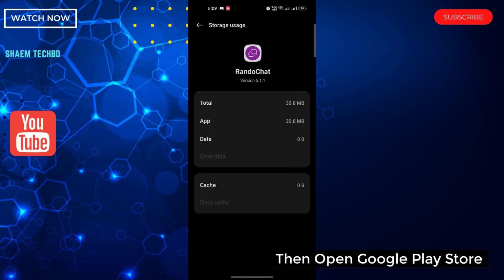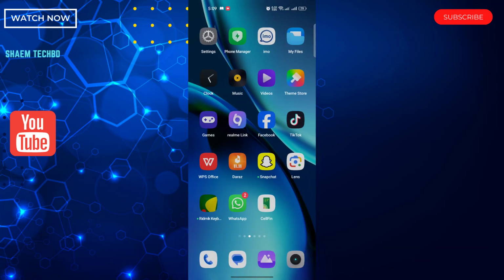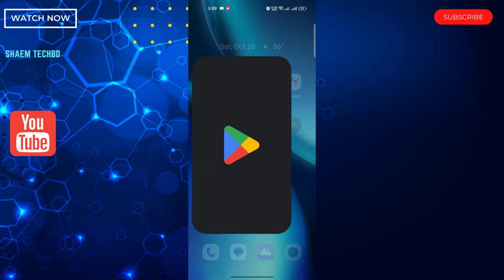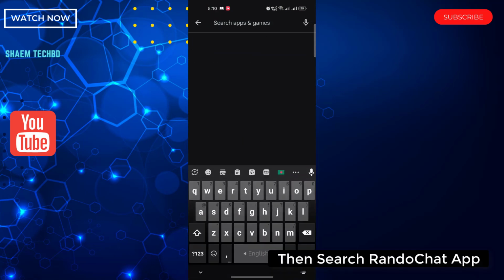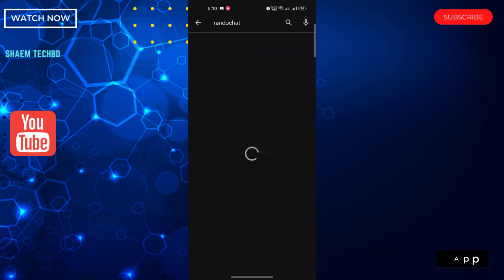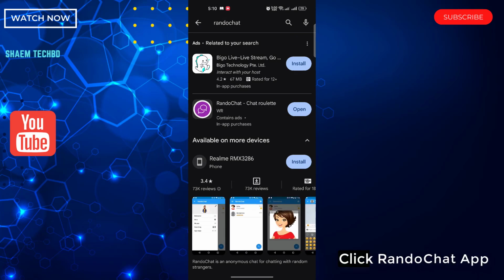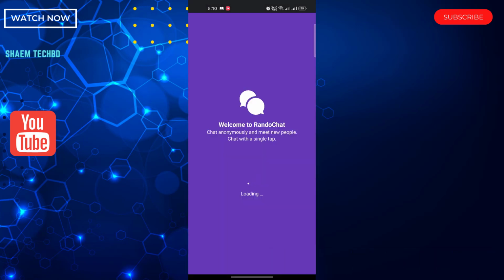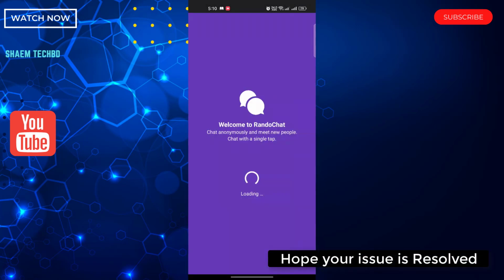How to Fix RandoChat App Black Screen Issue in Android After New Updates